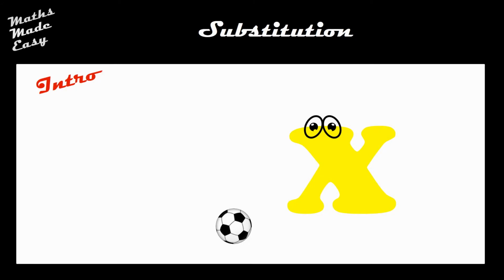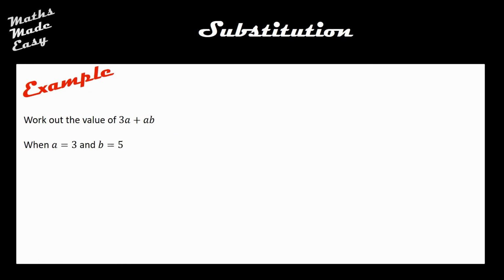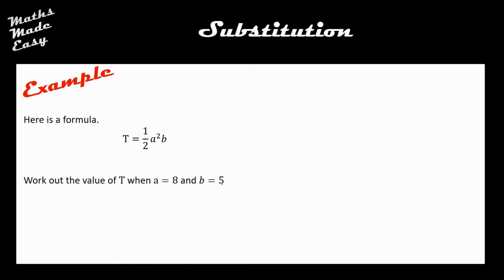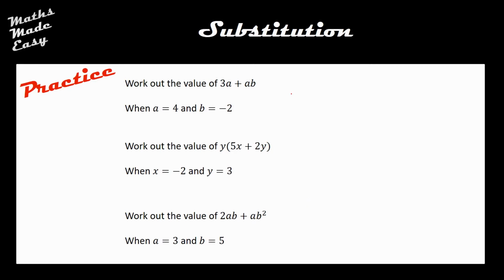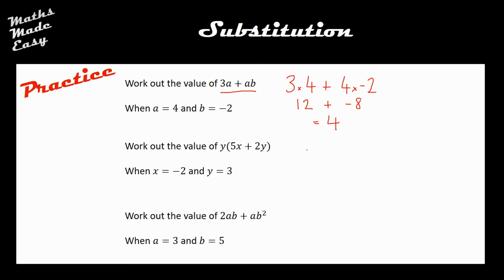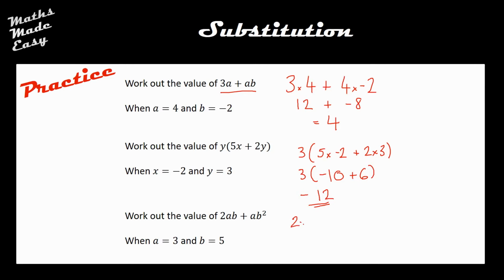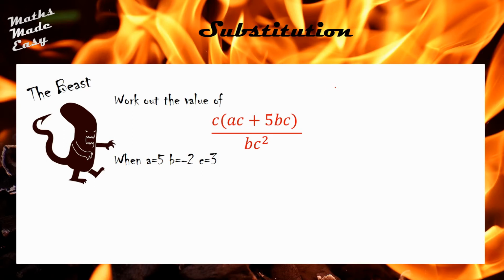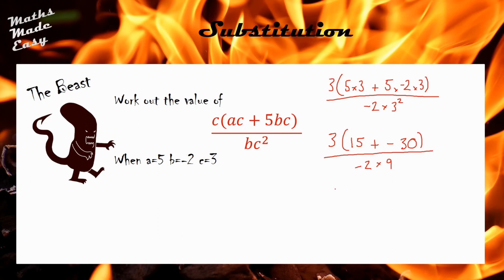Substitution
How to substitute given values into a formula
Commonly asked Q in GCSE papers